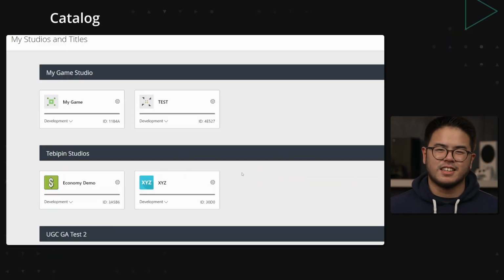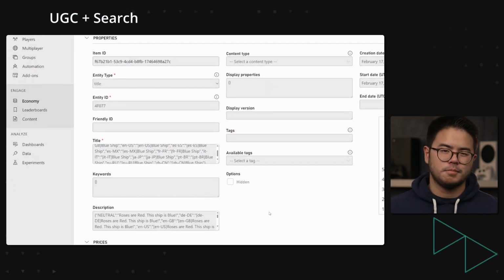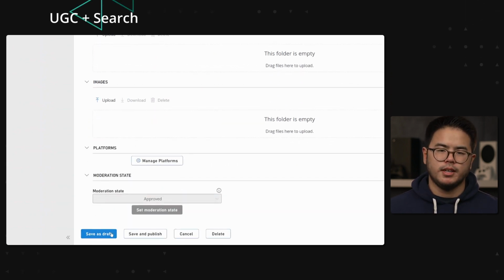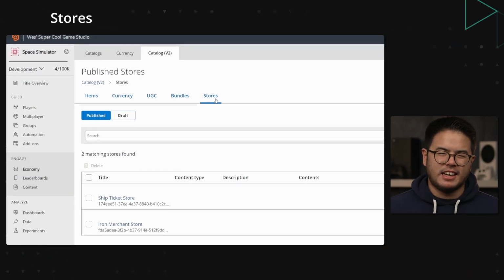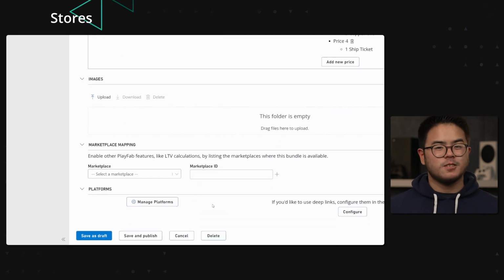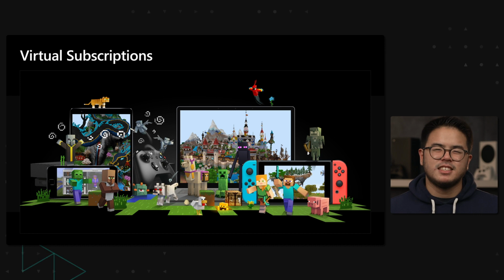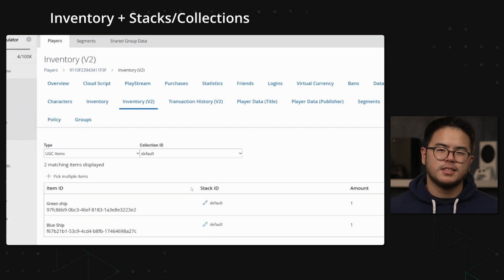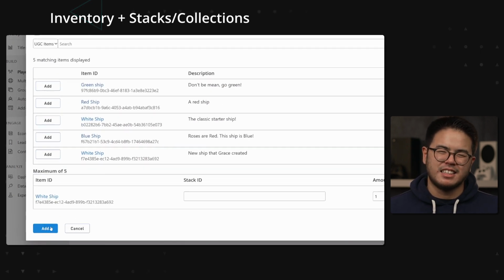Manage and Grow Your In-game Economy with the Expanded Feature Set of PlayFab Economy v2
Whether you're just getting started on your next title or want to grow your existing catalog, each feature of PlayFab Economy v2 is designed to help you easily manage and scale your in-game economies. Join Wes from the PlayFab Monetization team as he walks through 5 exciting features in 5 minutes that will help you unlock more possibilities than ever before. See how to use the new Draft and Published item states, parse through large catalogs with intuitive Search, get creative with pricing, stacks and collections, and more.